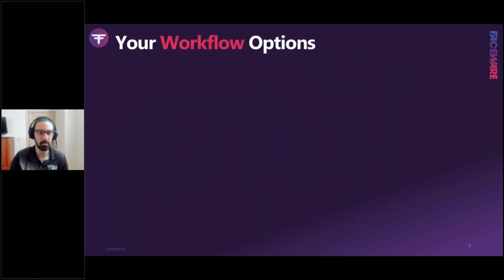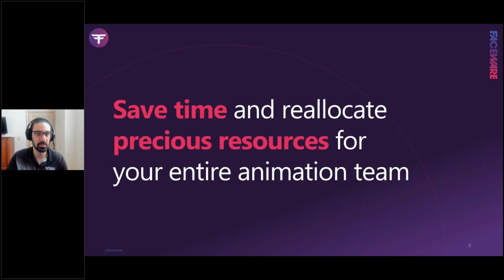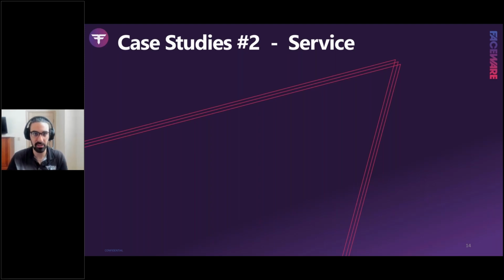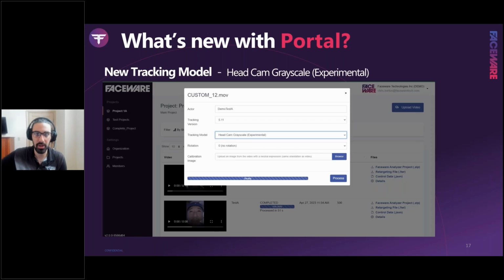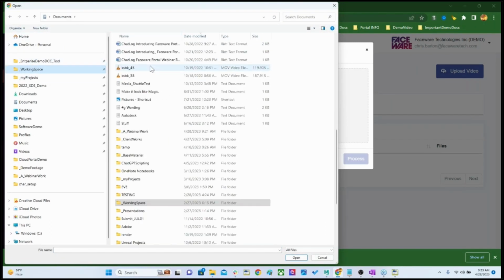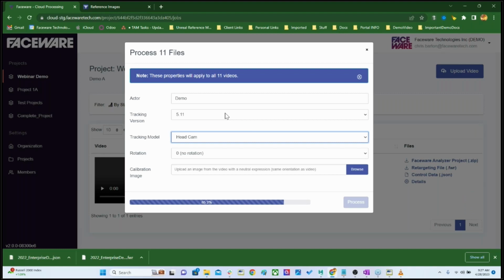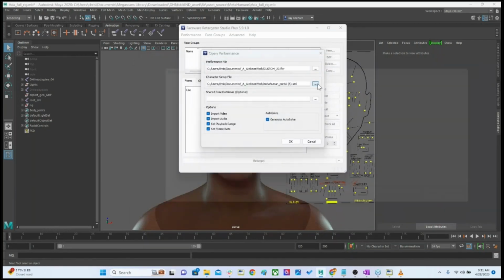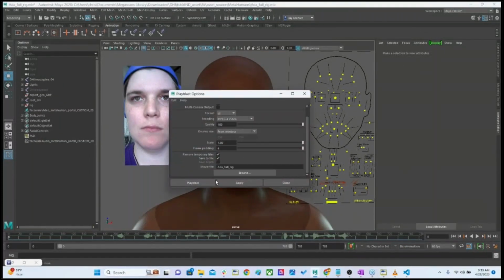AI-Powered Autosolve Workflow in Maya | Faceware Webinar + QA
Join us as as Chris Barton and Max Murray of Faceware perform a LIVE demonstration of Faceware Portal's Autosolve workflow, using Maya. We give users an unfiltered view at how fast Faceware Portal works, and how it can cut hours of time out of your facial animation pipeline. Stick around for the Q&A session where we answer questions like how is Faceware Portal different than Metahuman Animator, what is the best headcam for facial motion capture, and what's next for Faceware Portal.

Faceware Portal eliminates the most time-consuming part of a facial animation pipeline: manual tracking. Our patented AI technology enables high-fidelity processing of facial movements from performance capture videos automatically. All of the key elements of a great facial performance, from asymmetry to very subtle movements, are captured in detail so your animation shines.

CHAPTERS
0:00:00 Intro
0:02:02 Main Presentation
0:02:10 GDC 2023 Recap
0:02:49 Presentation Agenda
0:03:16 What is Faceware Portal?
0:03:47 Facial Animation Pipelines
0:05:28 What Makes Faceware Portal Different?
0:06:53 Data-Output
0:07:46 Time Savings for Animators
0:09:41 Client Case Study 1
0:11:52 Client Case Study 2
0:13:14 What's New With Faceware Portal
0:15:16 Live Demonstration
0:16:21 Performance Capture
0:18:23 Processing with Faceware Portal
0:25:44 Tracking Results
0:27:55 Faceware Portal to Retargeter AutoSolve Pipeline
0:33:10 Retargeter AutoSolve Playblast
0:34:47 Presentation Recap
0:36:57 Attendee Q&A Session
0:52:32 Batch Processing in Faceware Portal
0:54:04 Outro